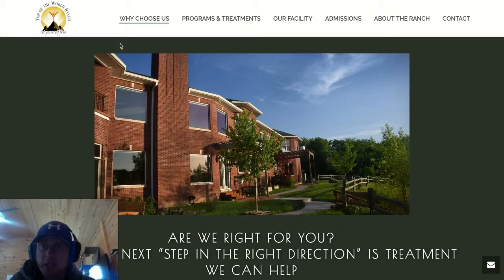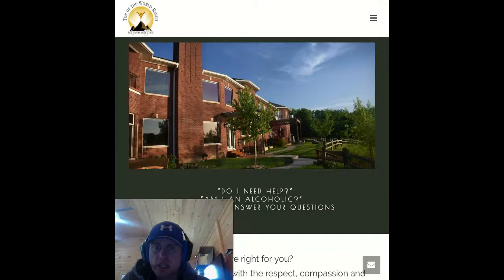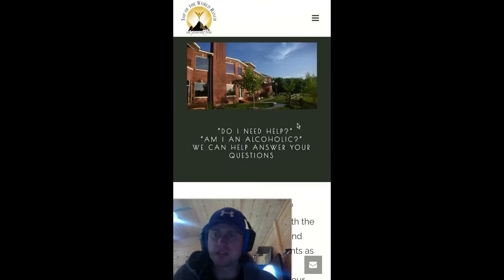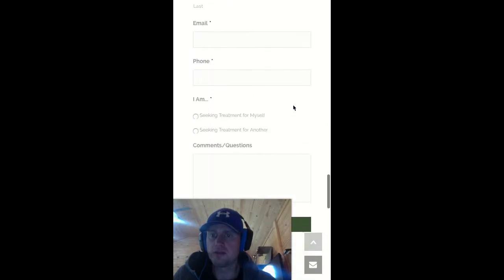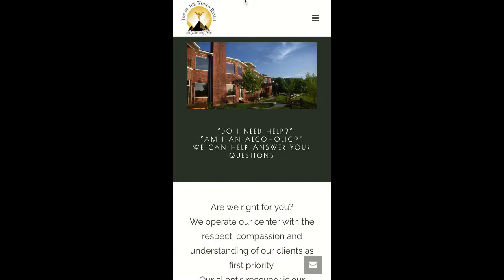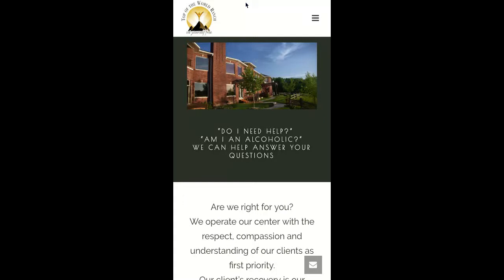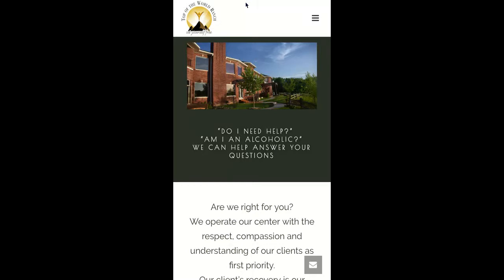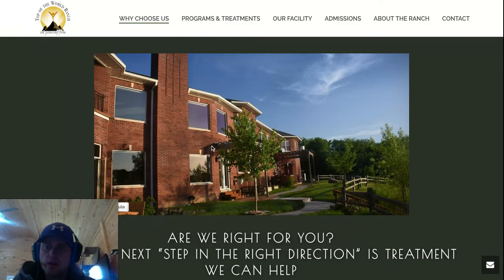Drug and Alcohol Abuse Treatment Center in Milan, IL